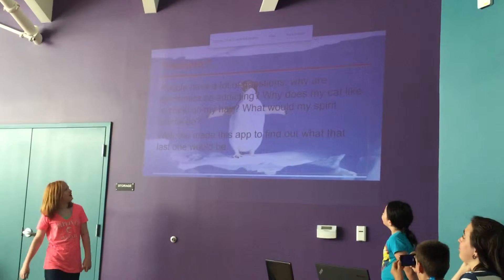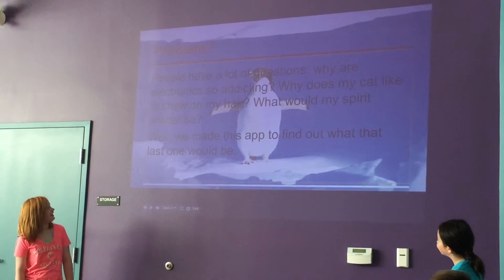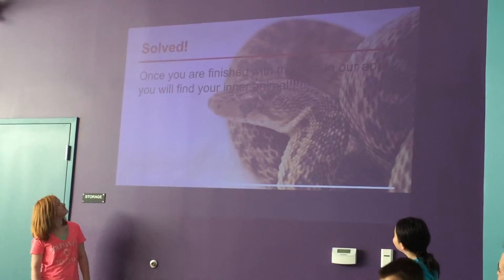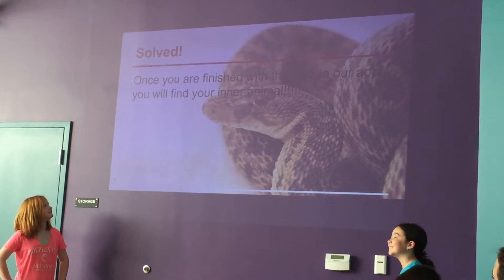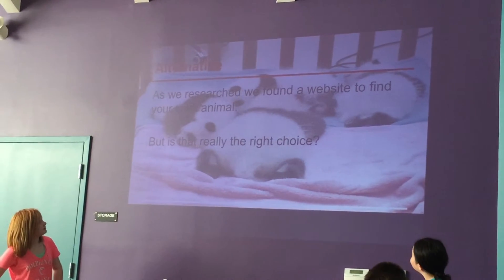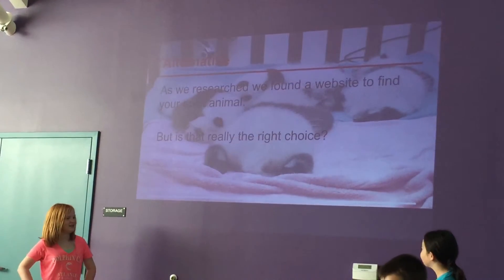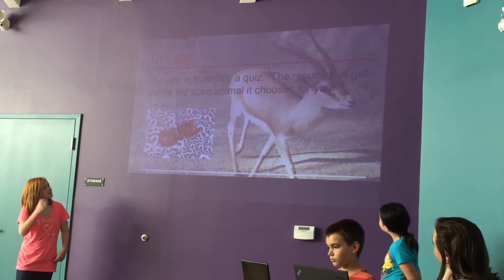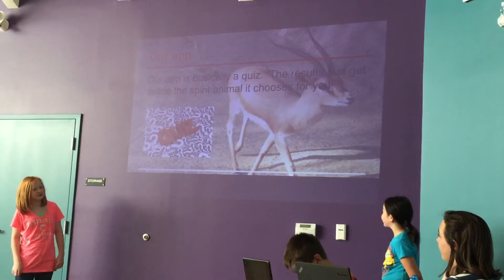App Design - Presentation Eli Part 1